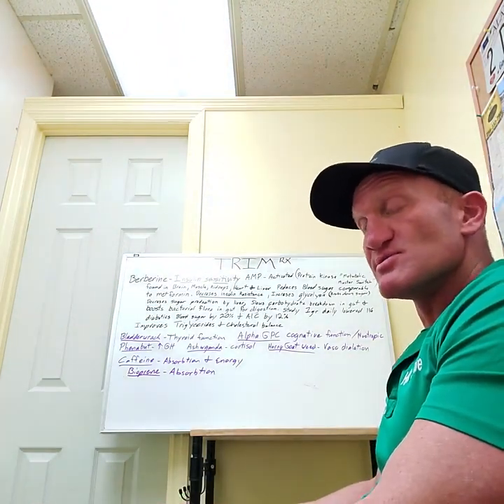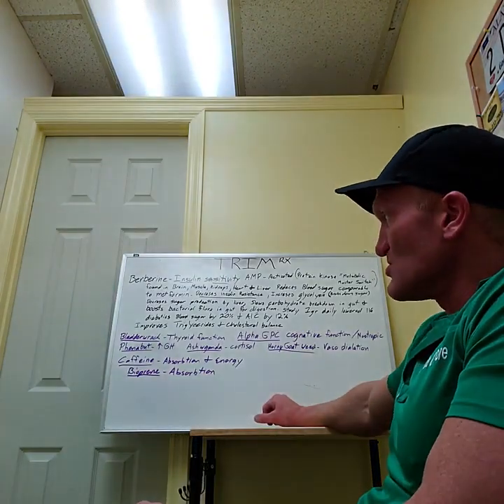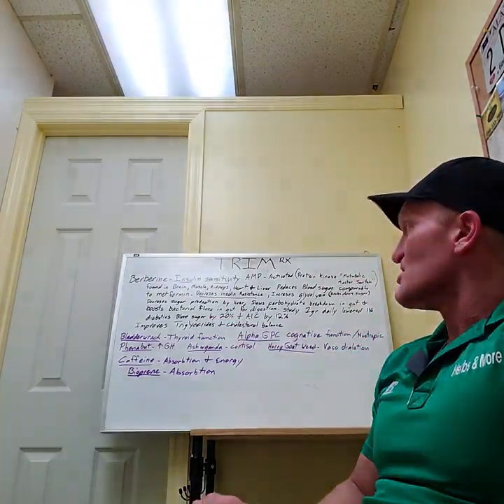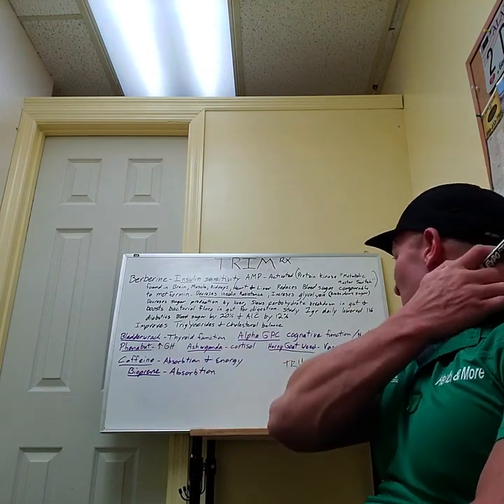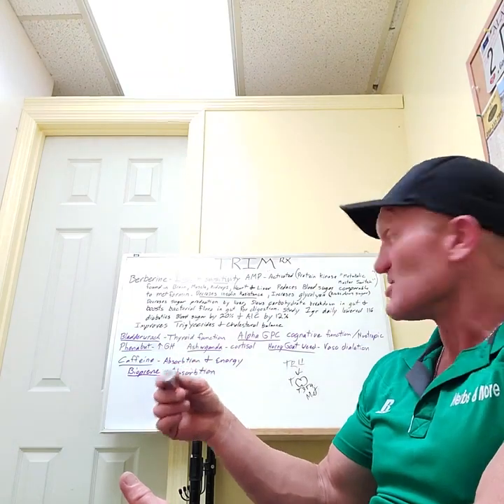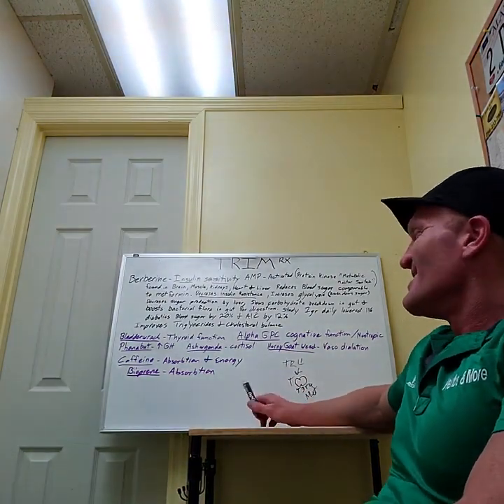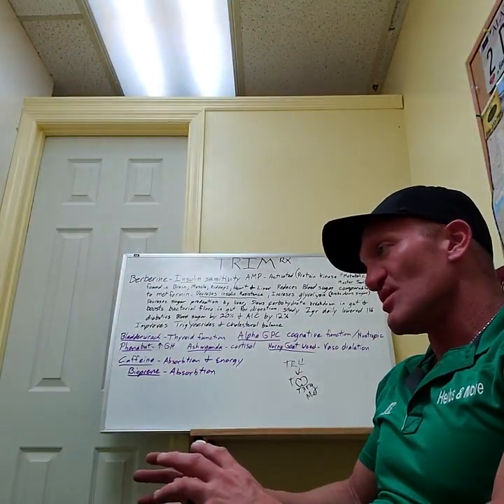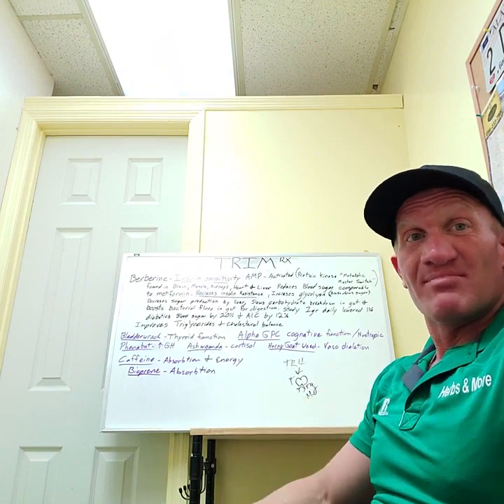TRIM how it works.. Get Summer READY NOW!